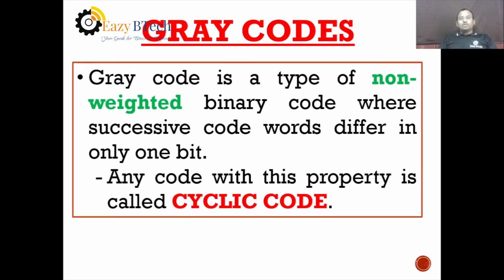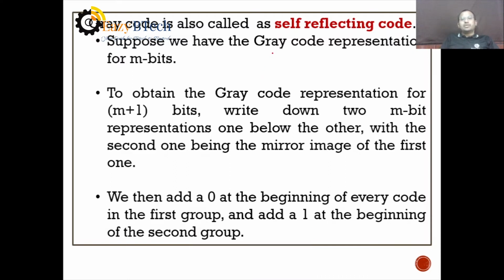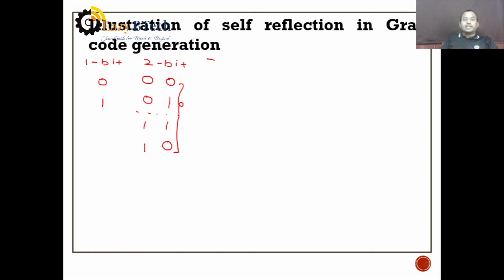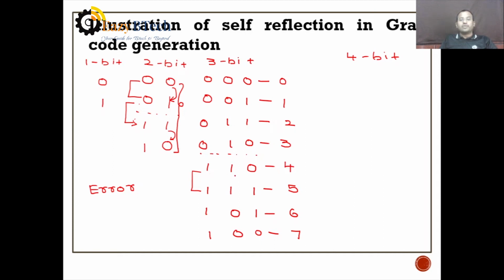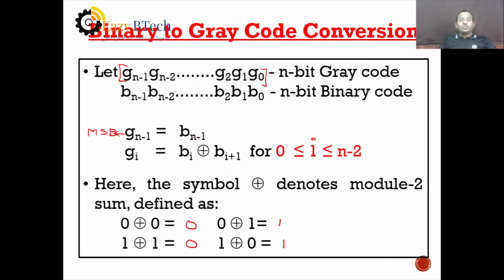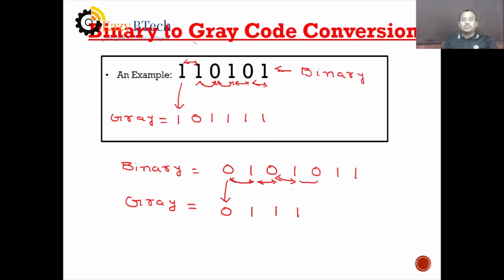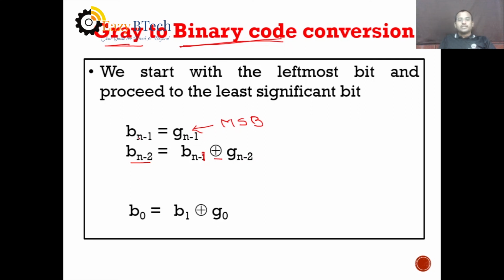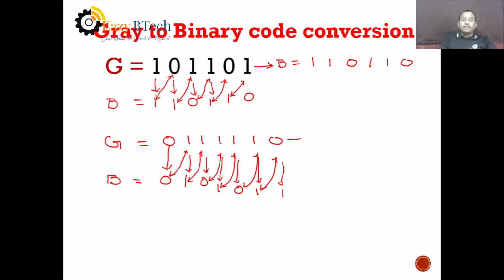Gray Codes || Lecture 16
In this lecture, Gray codes are explained, the conversion of Binary to Gray and Gray to Binary codes are explained